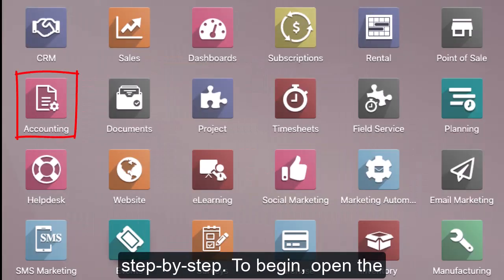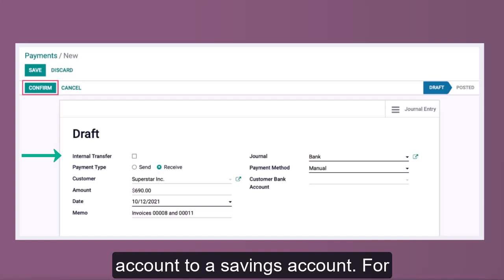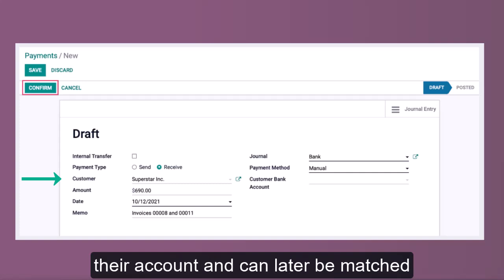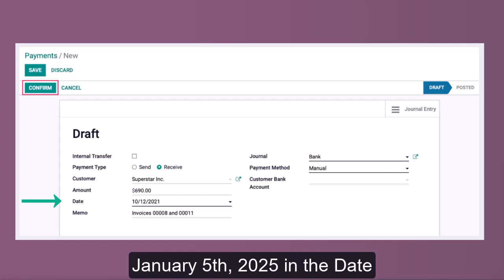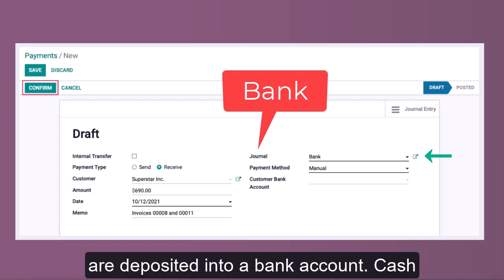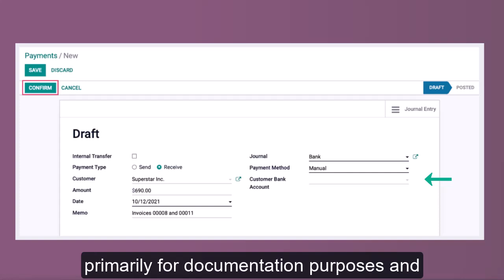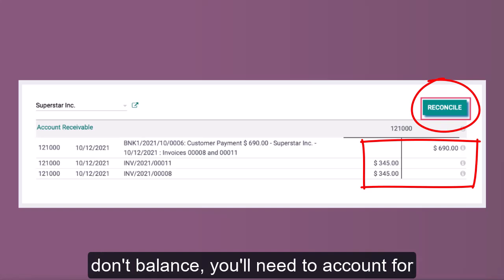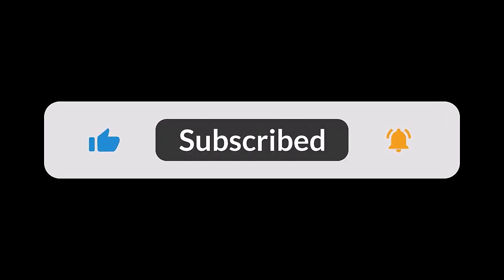Manual Invoice Payments and Payment Matching | Odoo Accounting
Learn how to manually record invoice payments and match payments to multiple invoices in Odoo. In this step-by-step tutorial, we walk you through handling bulk payments, filling out payment forms, and distributing payments across invoices. Perfect for businesses managing customer payments efficiently in Odoo.

🔗 Topics Covered:

    Recording manual payments in Odoo
    Matching payments to multiple invoices
    Explaining payment fields with real-life examples